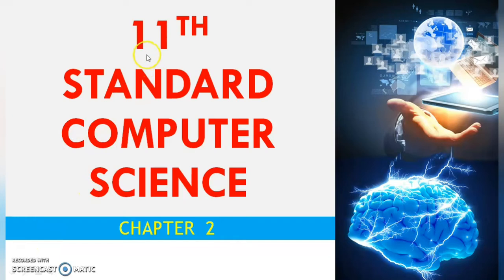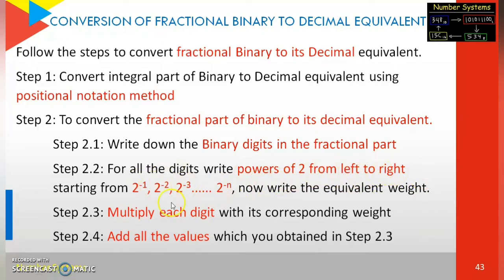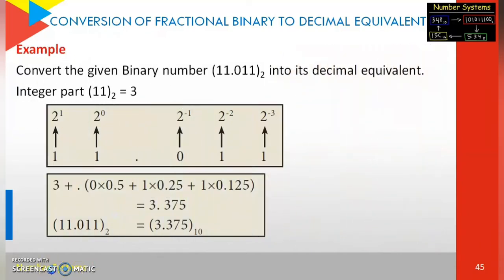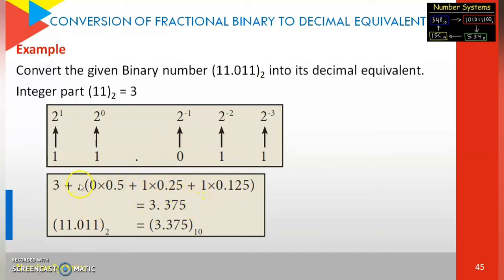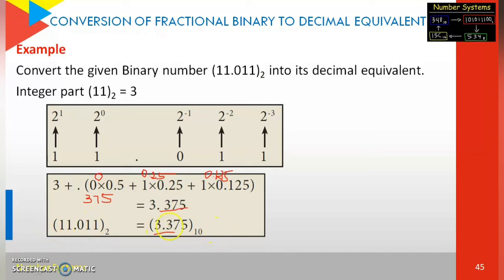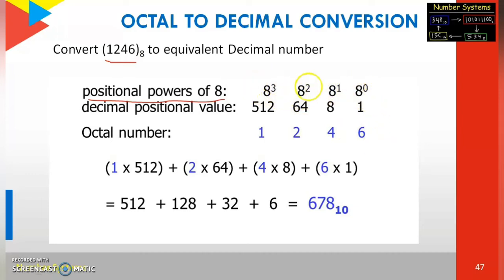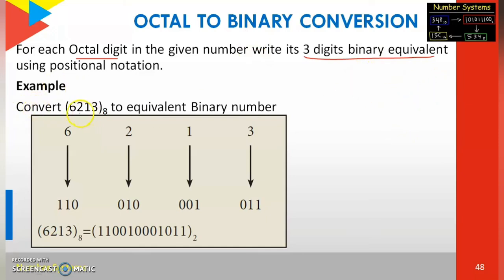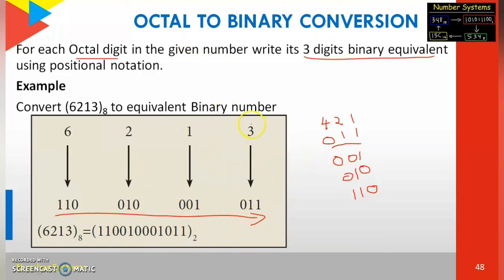XI standard || computer science || chapter 2|| Number system || part 7